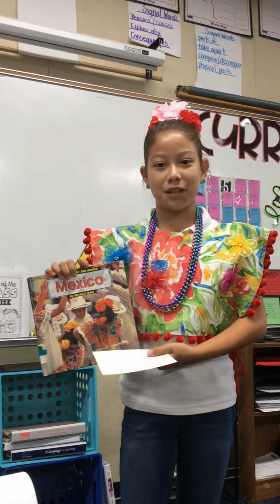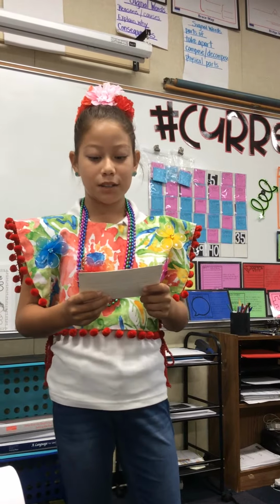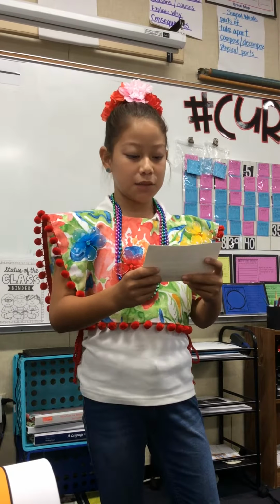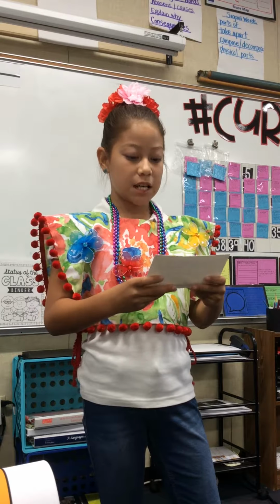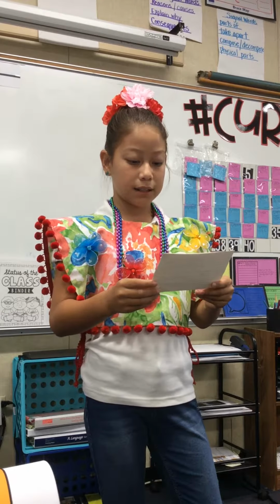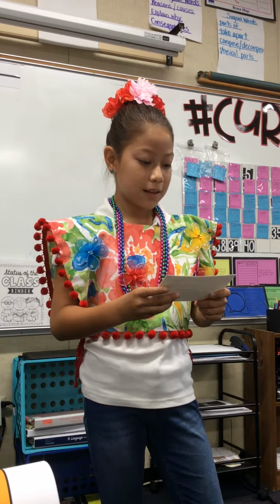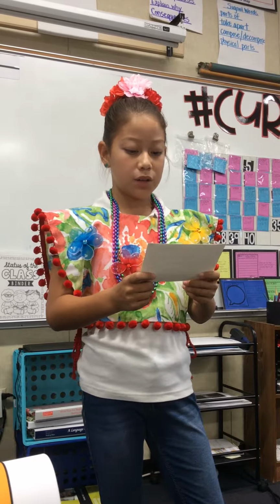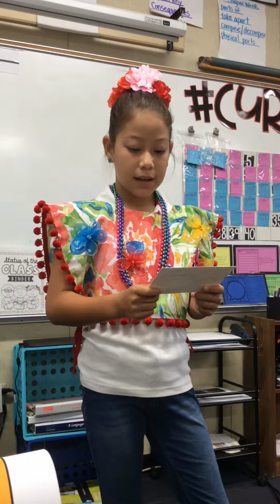Mexico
Book talk